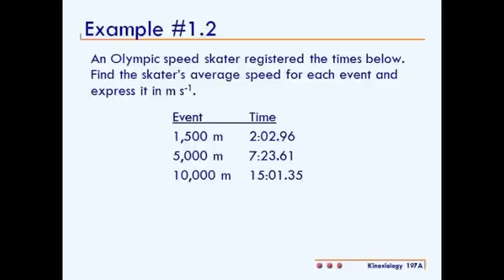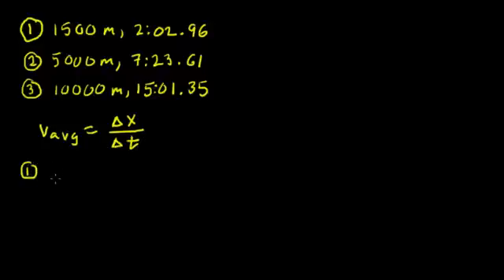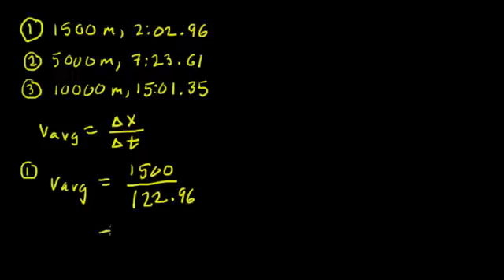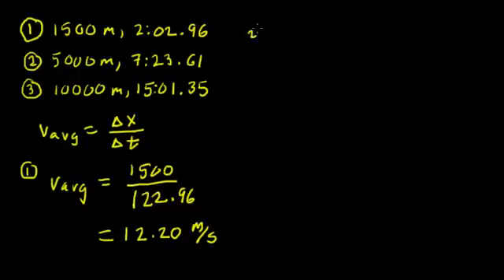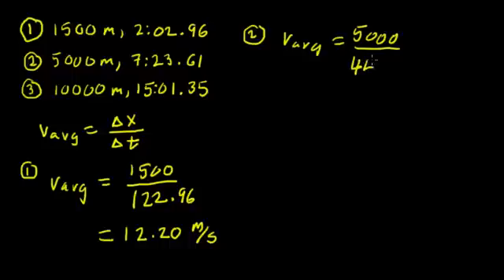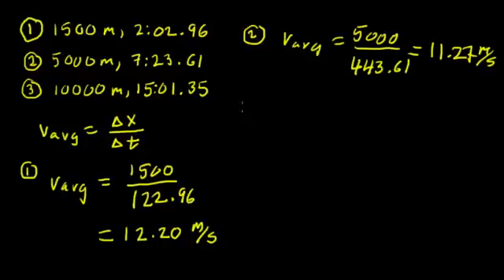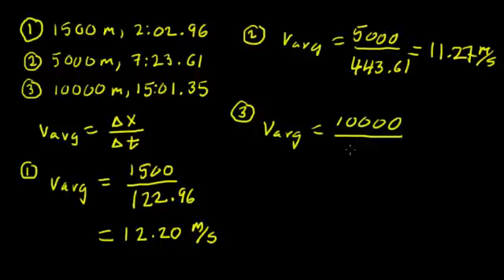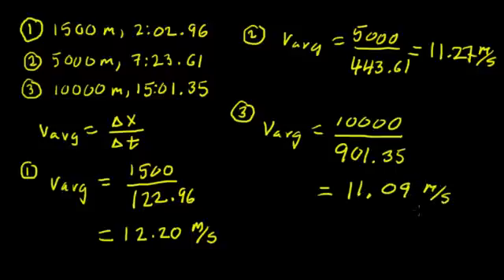Kines 101 Example 1.2